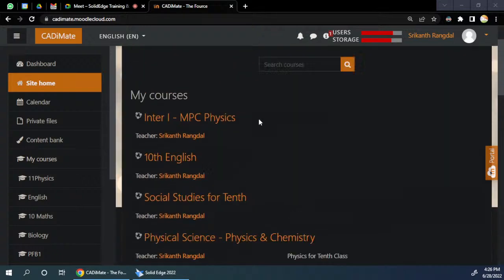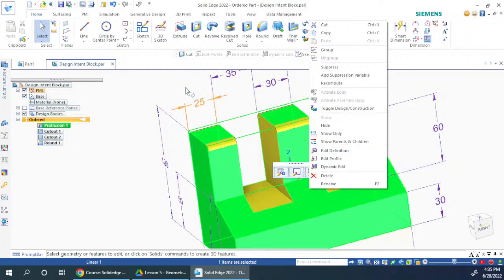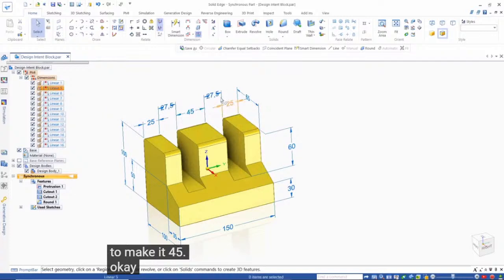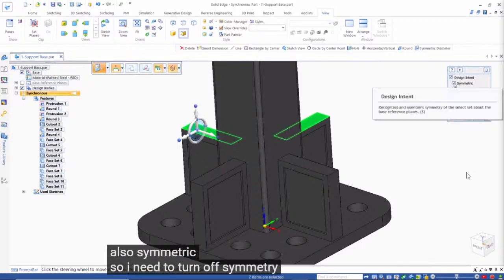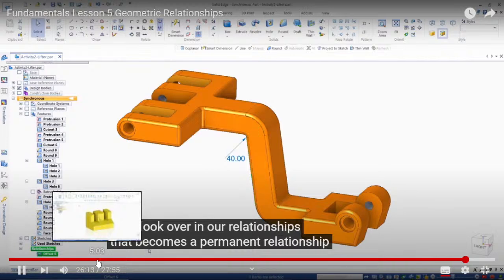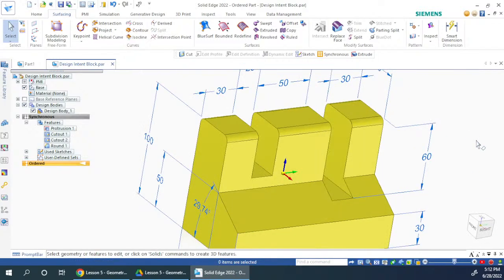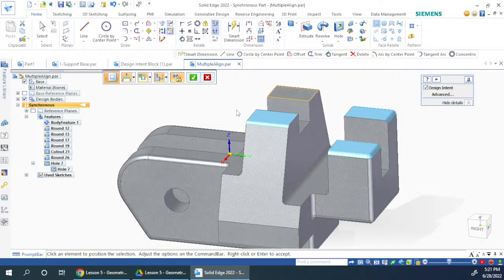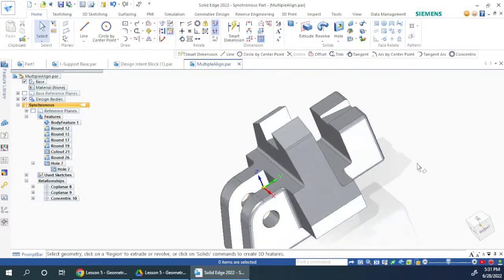SolidEdge Training & Certification Program Day 11